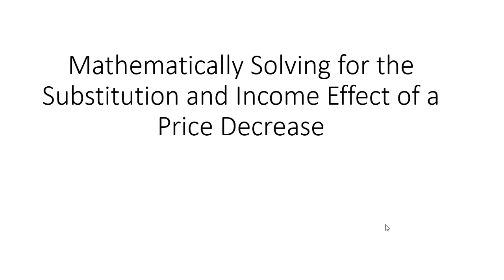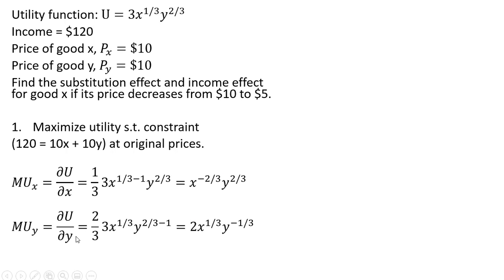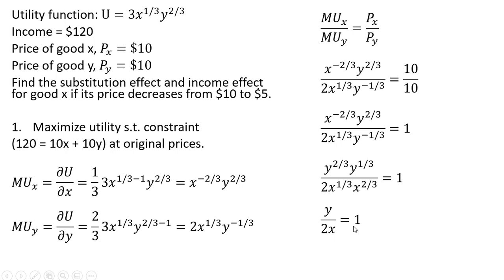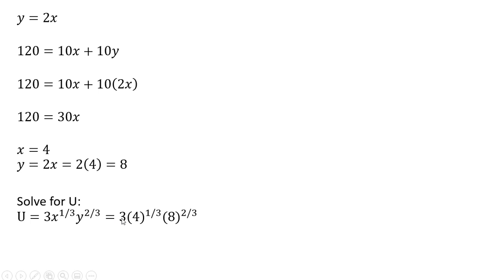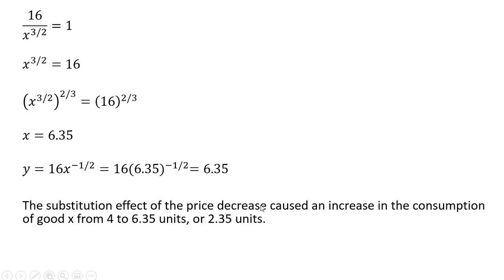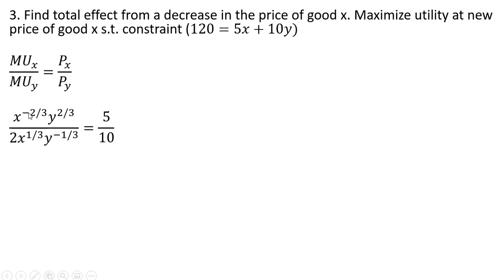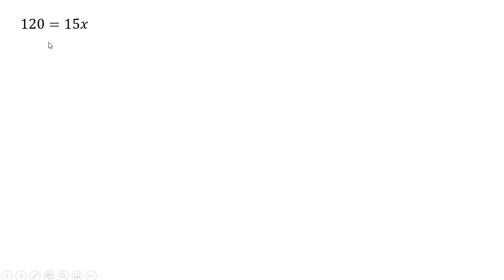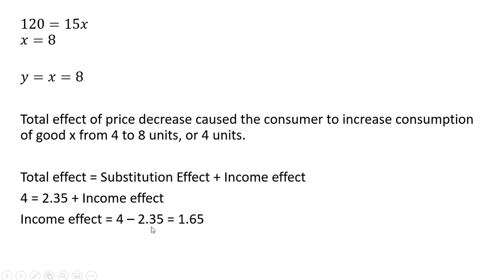Mathematically Solving for the Substitution and Income Effect of a Price Decrease.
This video shows how to numerically solve for the substitution effect and income effect from a decrease in the price of good x.